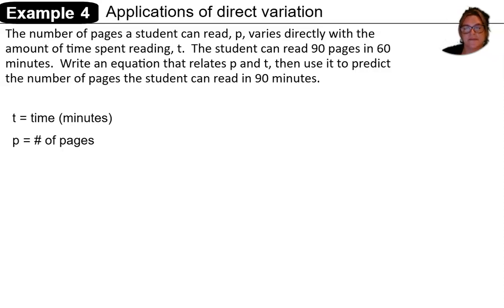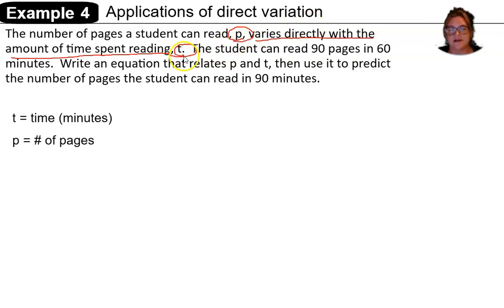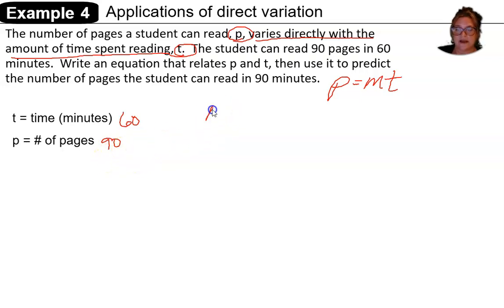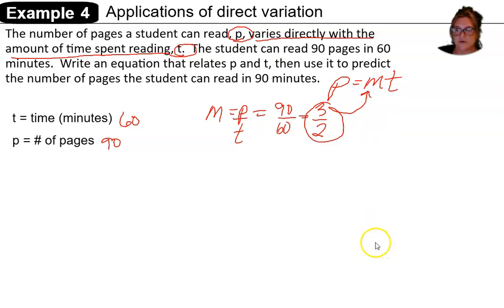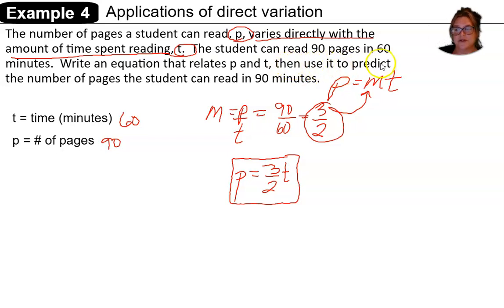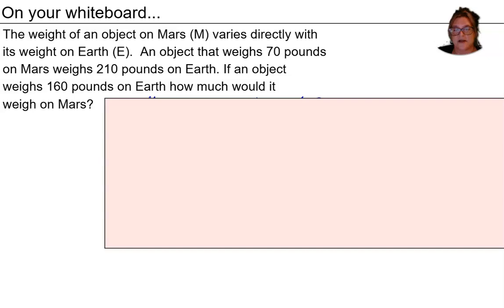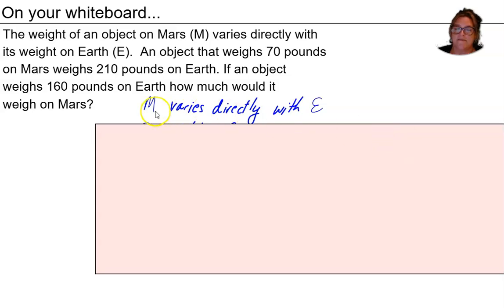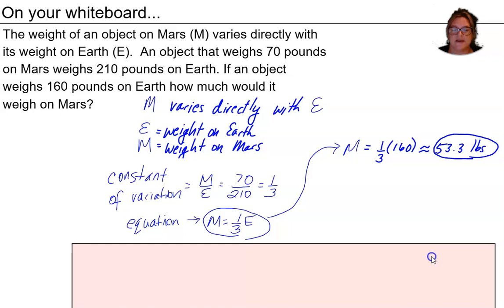U2L4 Ex. 4 Applications of Variation